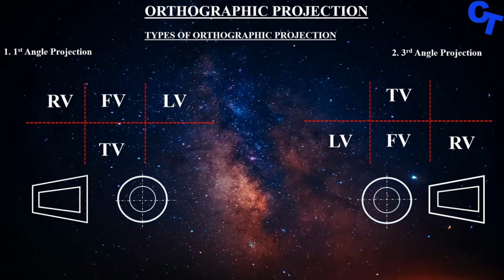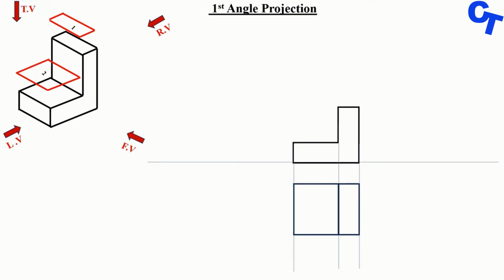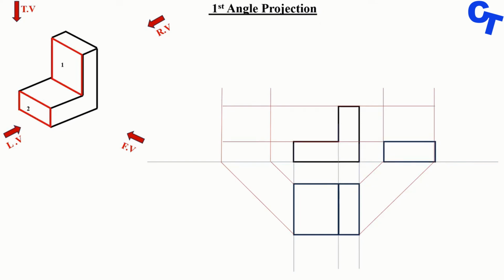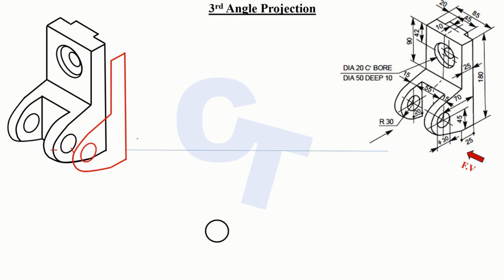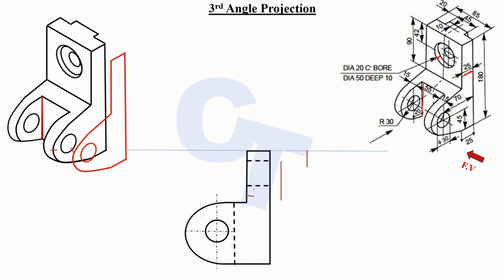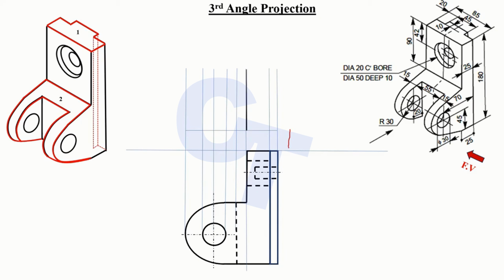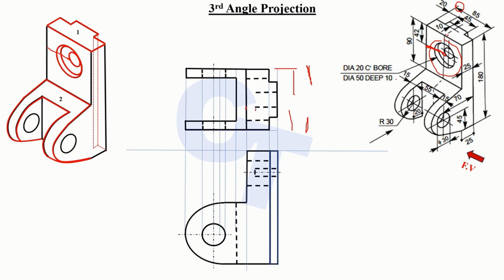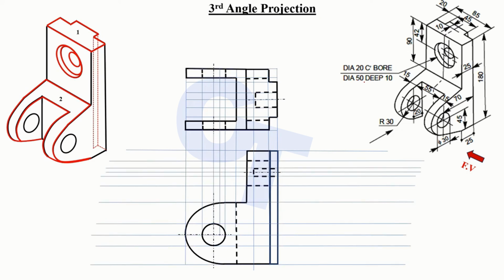Understanding Orthographic Projection in 10 minutes 2025